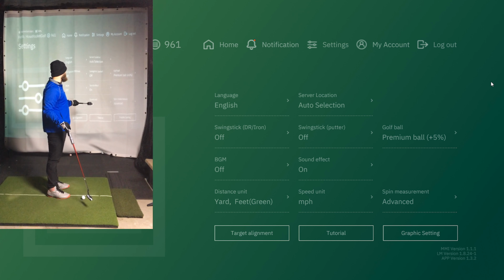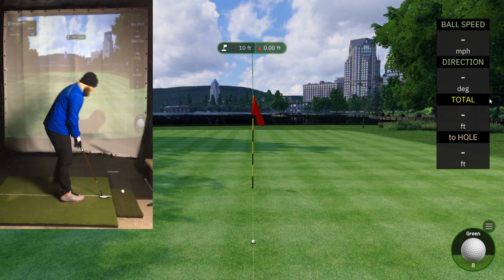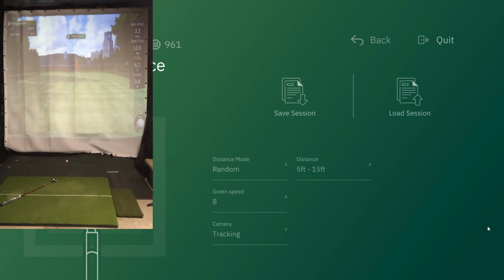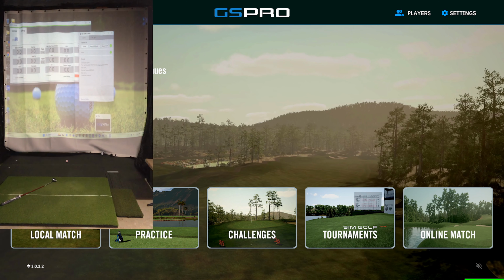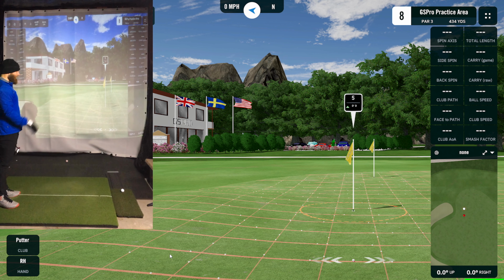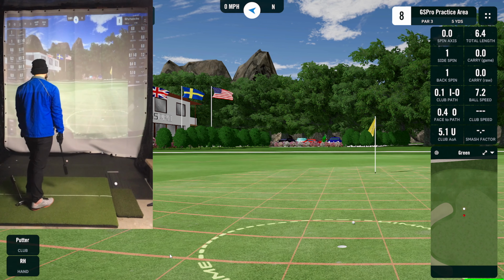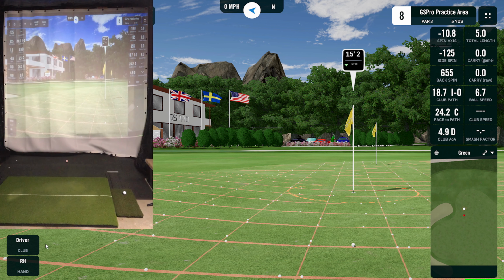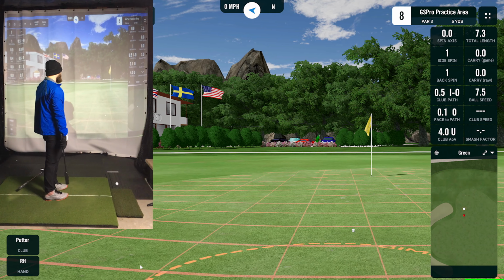I Found A BUG In The NEW Square Golf Launch Monitor UPDATES!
Please Support!!

My Putting Mat: